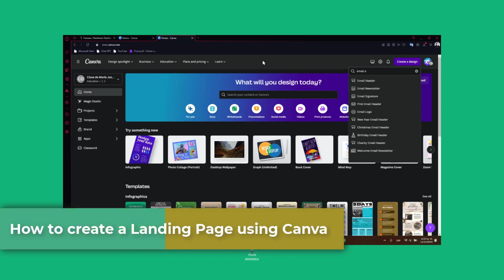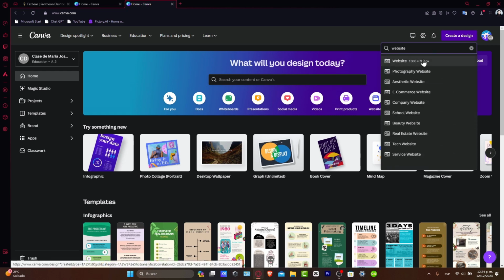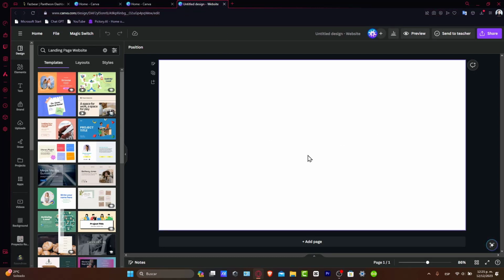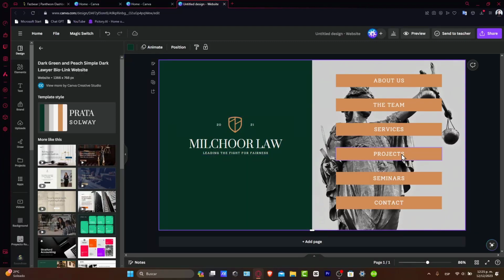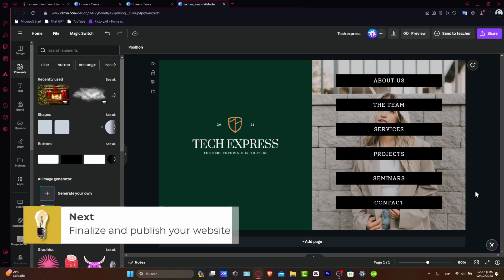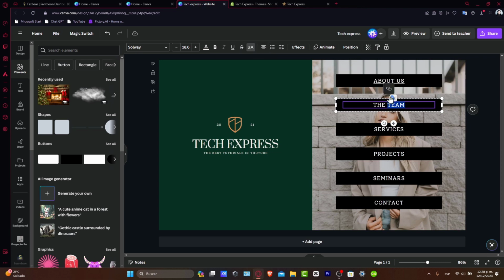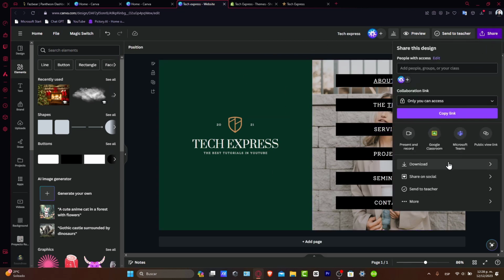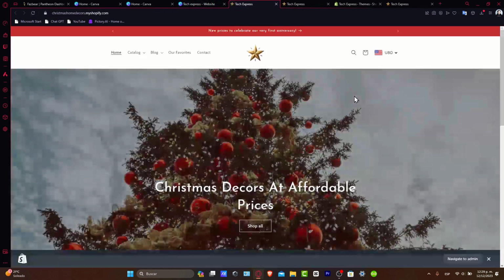How to Create a FREE Landing Page With Canva 2026 (Step by Step)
Creating a free landing page with Canva is a simple and efficient way to showcase your brand or business. To begin, select a template that aligns with your goal and customize it with your own images, colors, and fonts. Utilize Canva's drag-and-drop feature to easily arrange and resize elements to your liking.

Incorporate call-to-action buttons and clear, concise messaging to entice visitors to take action. Canva also offers a variety of free stock images and illustrations to enhance your page. Once complete, publish your landing page and share the link with your audience. With Canva's user-friendly interface and design options, creating a professional and impactful landing page has never been easier.